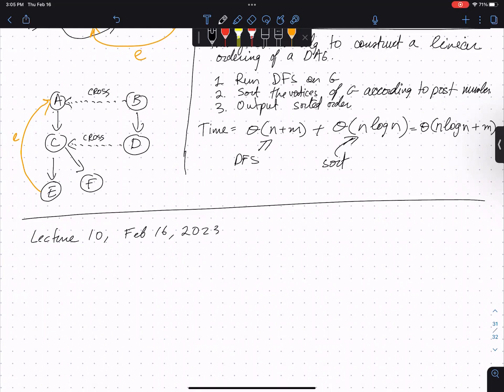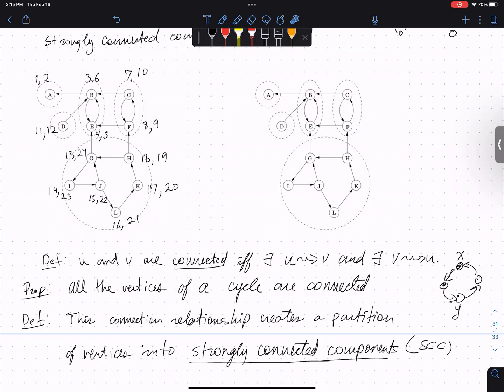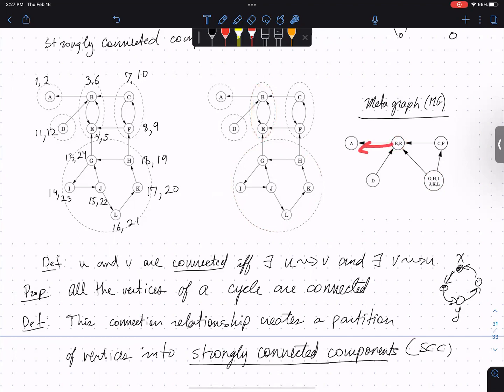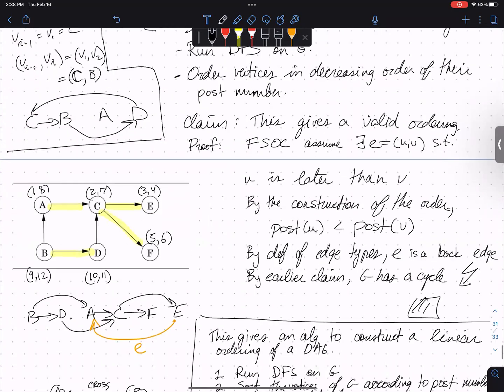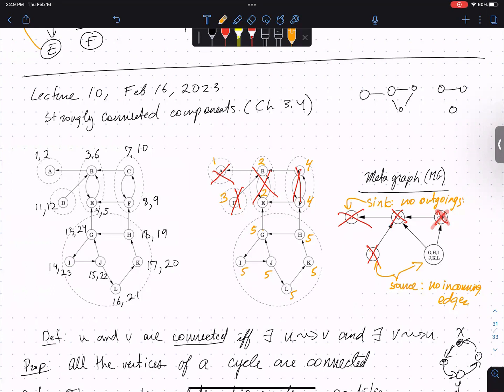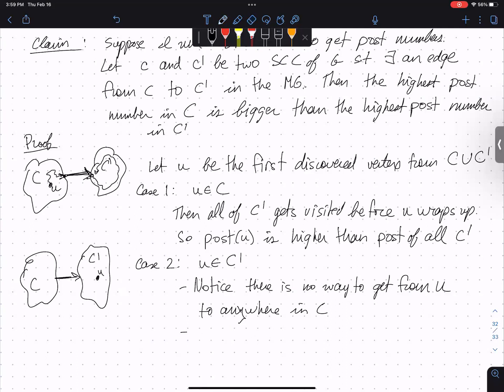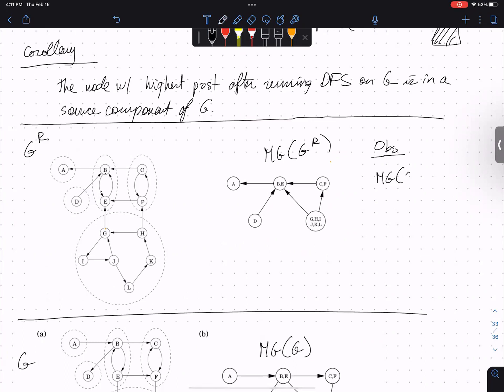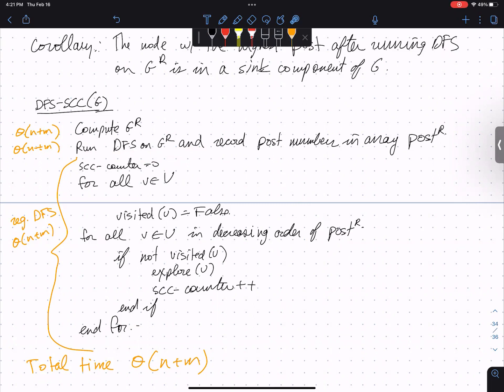CMPSC 465 Lecture A11 Strongly connected copmonents